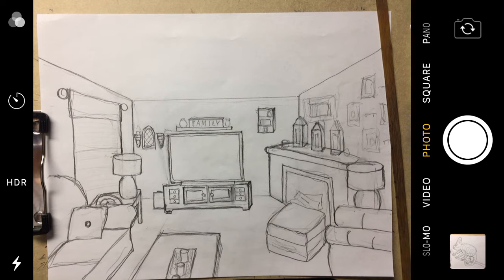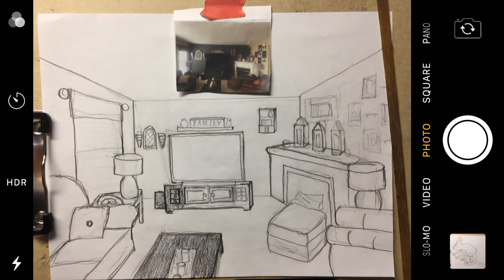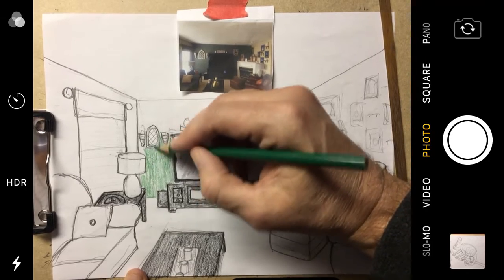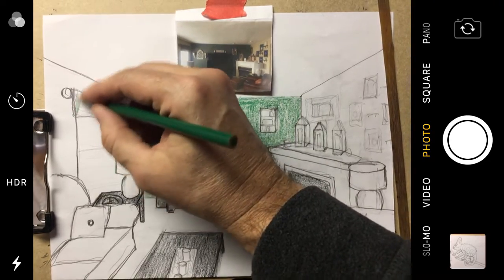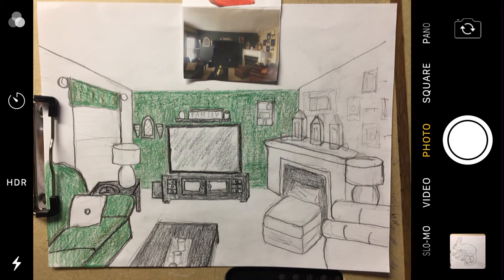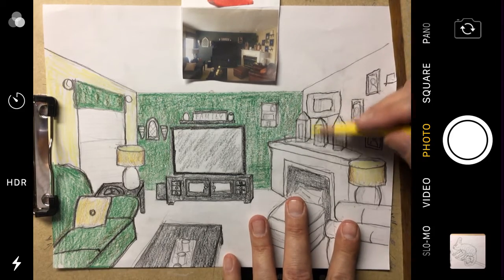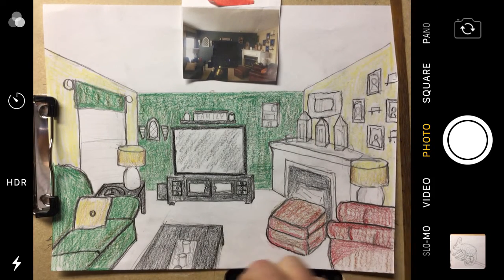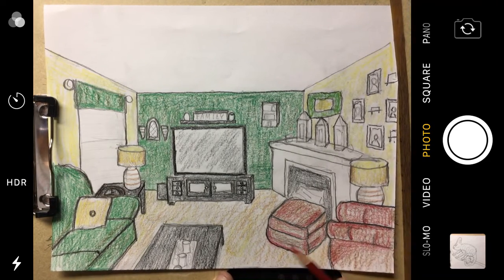82 how to draw a room, Van Gogh, four, add color